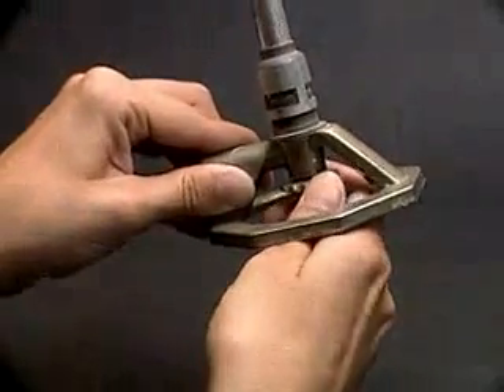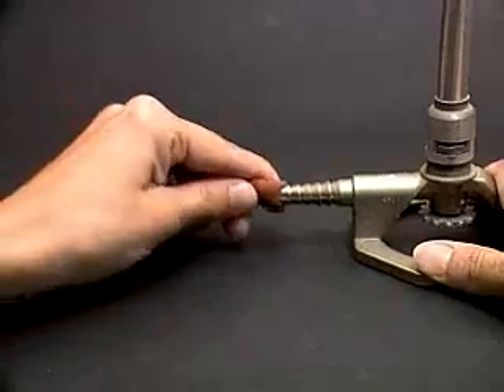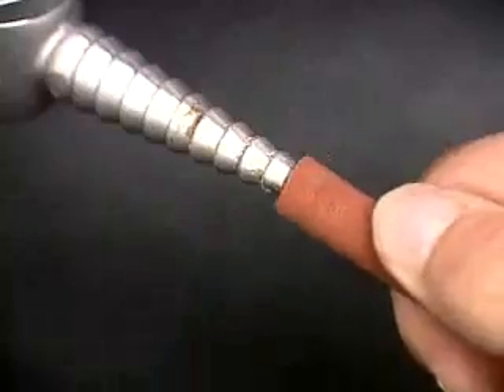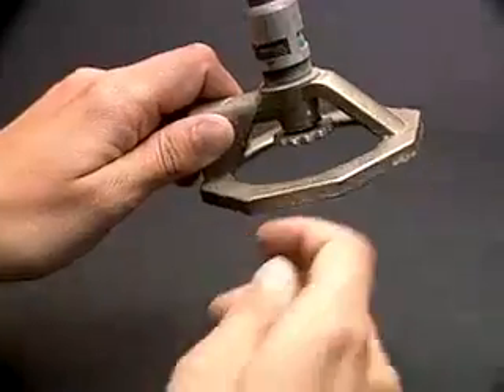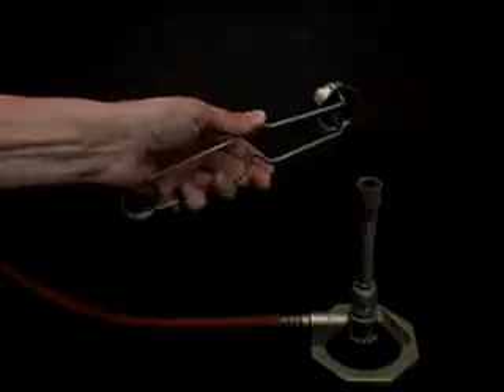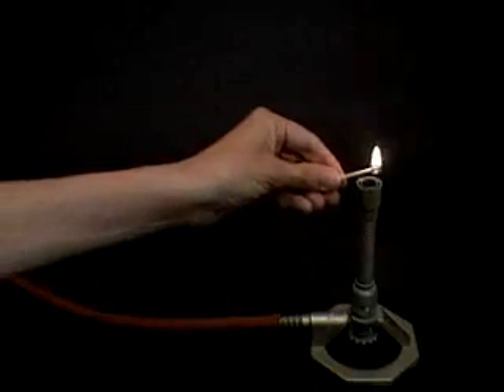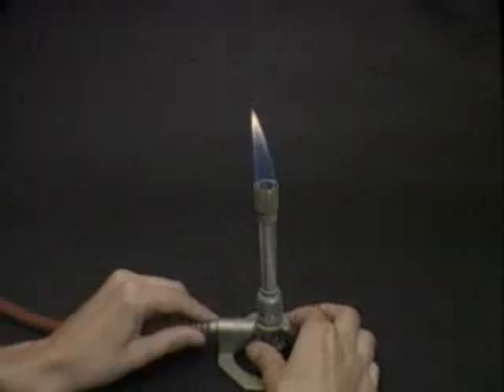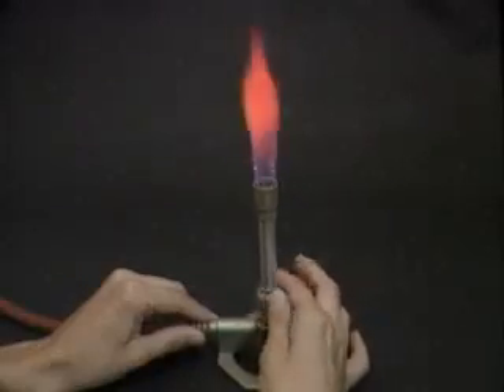HCl 3650 bico de Bunsen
Veja os efeitos da entrada de ar no bico de Bunsen ou também chamado bico de gás.